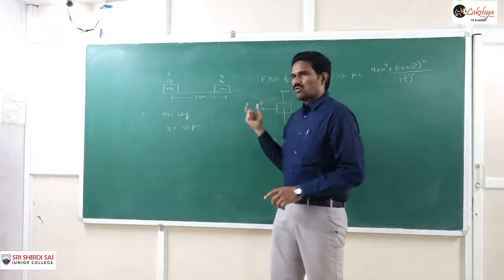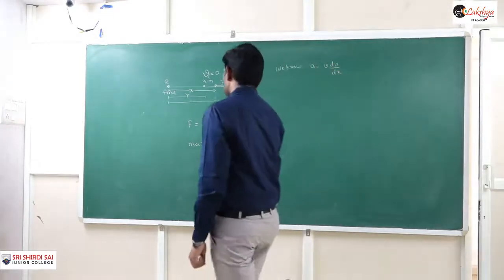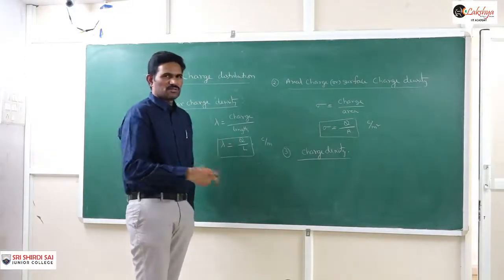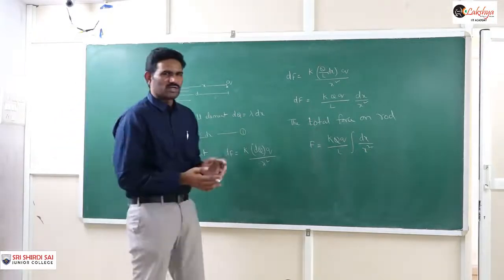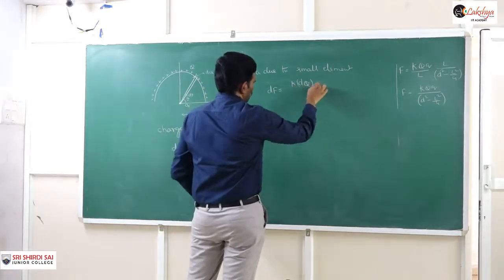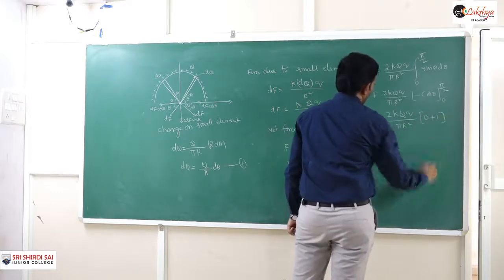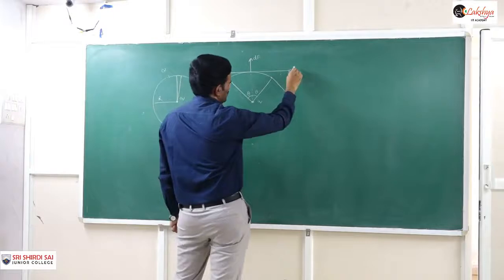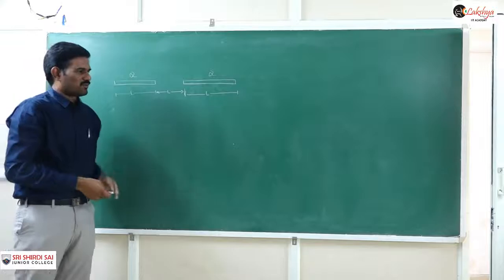ELECTROSTATICS, LECTURE- 5,COULOMB'S LAW APPLICATIONS-4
COULOMB'S LAWPROBLEMS BASED ON CONTINUOUS CHARGE DISTRIBUTION AND PROBLEMS RELATED TO MECHANICS